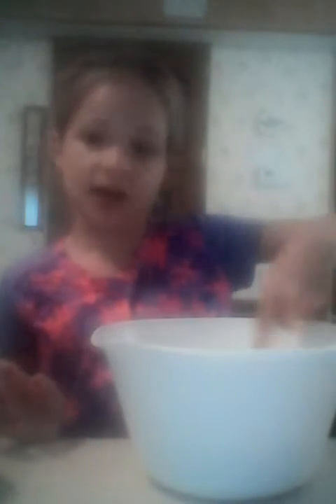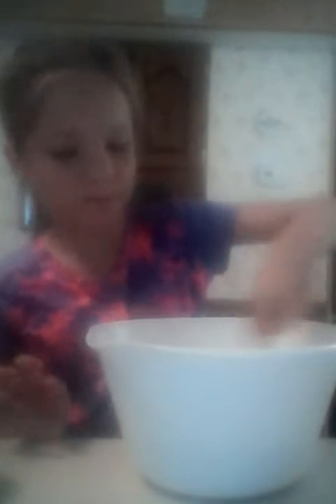Continuing the cake